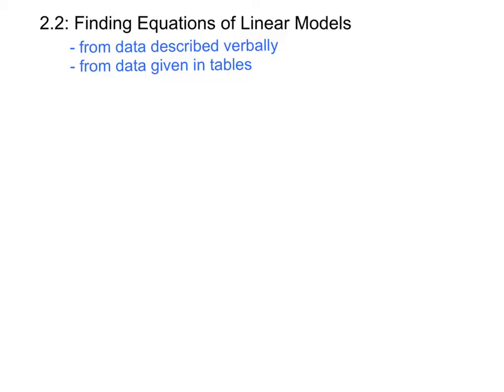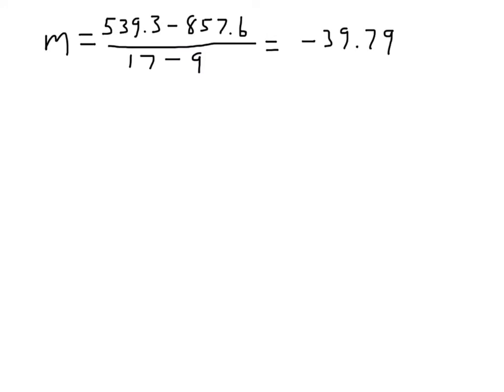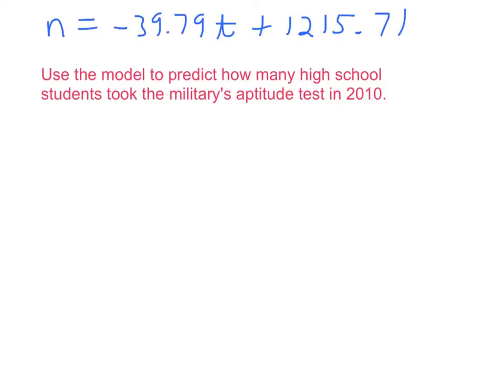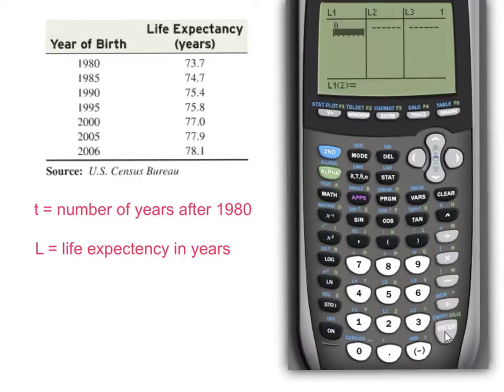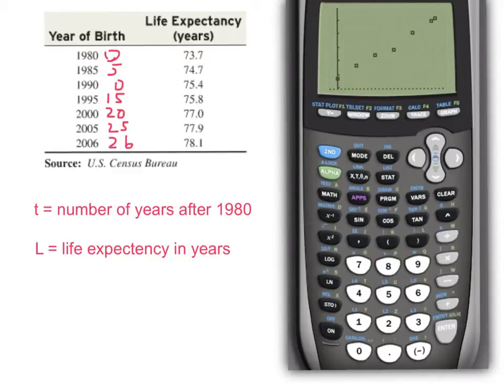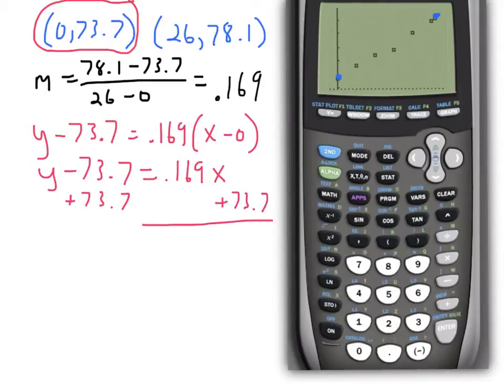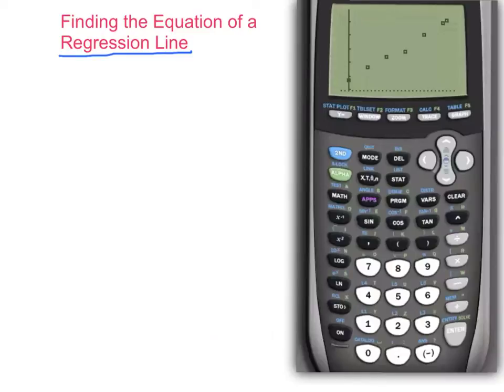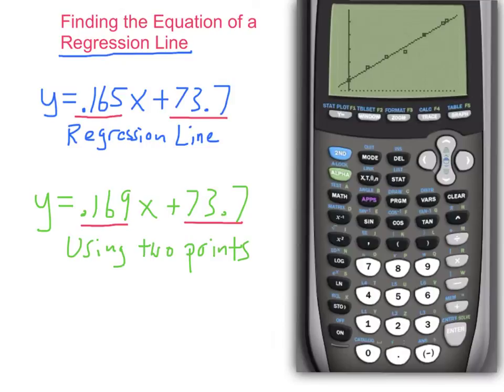2.2: Finding Equations of Linear Models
Finding equations of linear models using two points or by finding the regression line